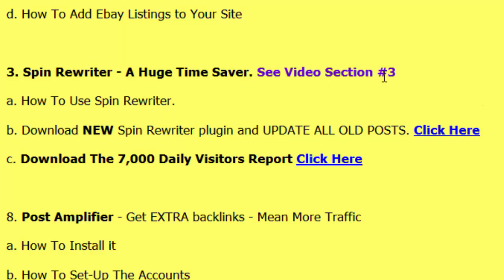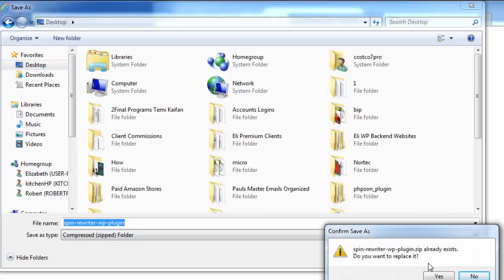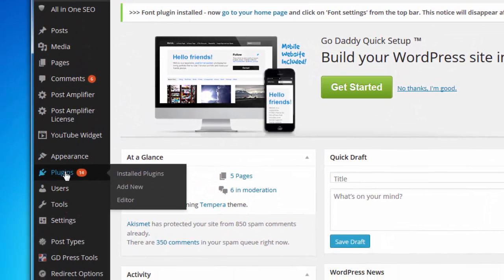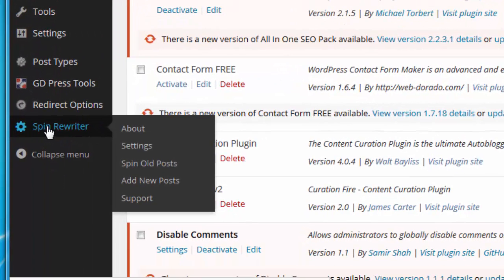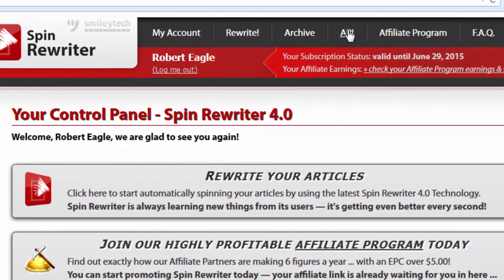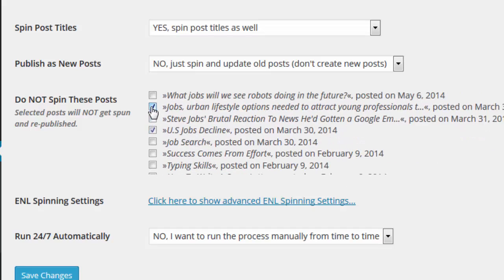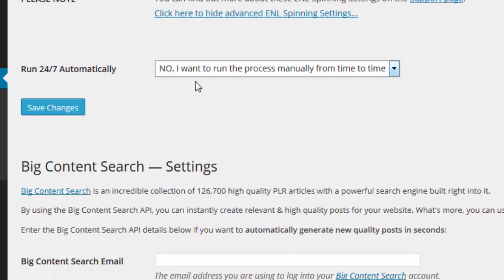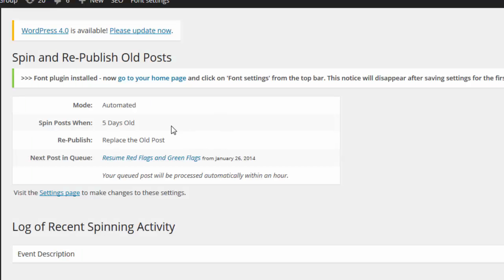Spin Rewriter Plugin Install